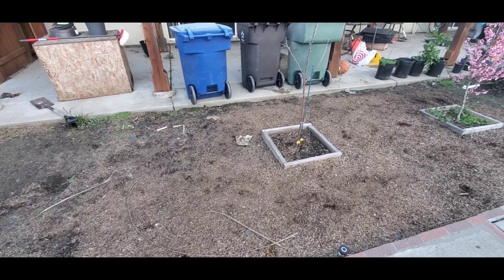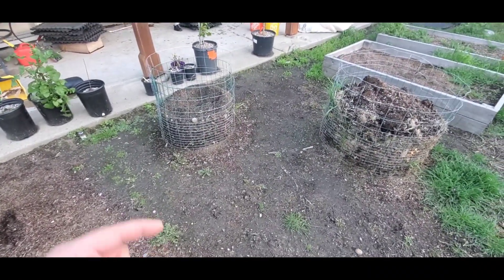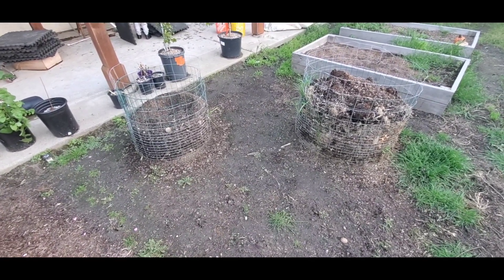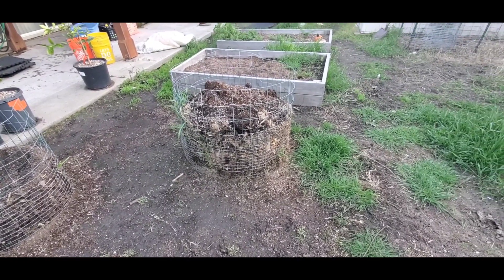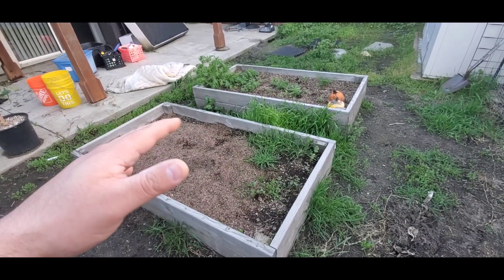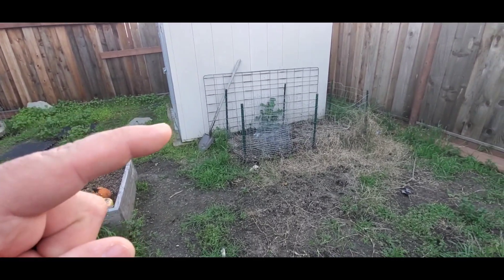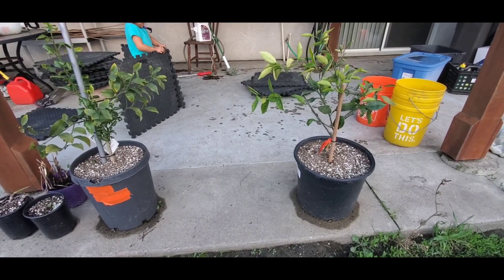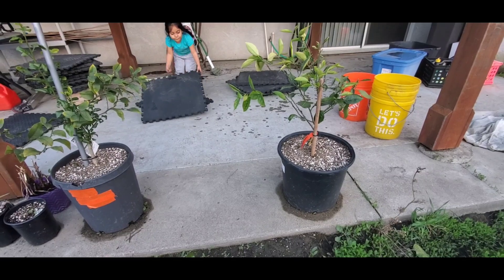The Beginnings Of My Backyard Garden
This is a super small tour of my backyard. I have plans to grow much. Follow my progress and lets see if I can achieve my dreams and goals to grow as many fruits, vegetables, and flowers as possible. Any ideas please leave in the comments below.